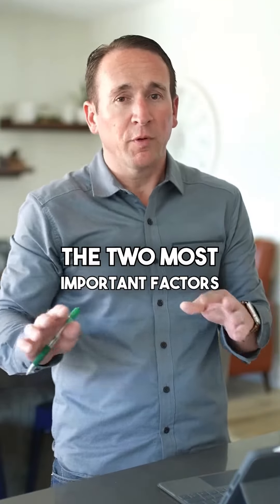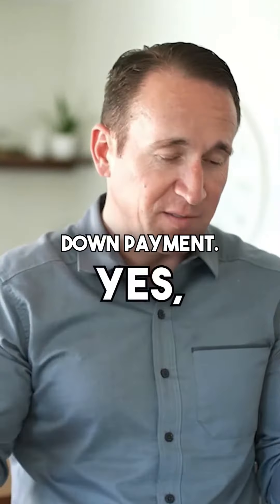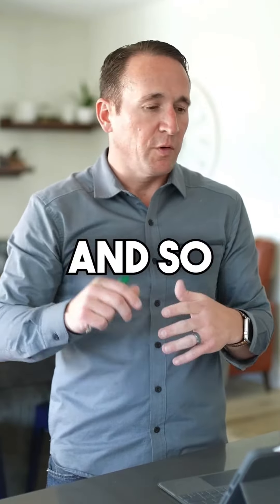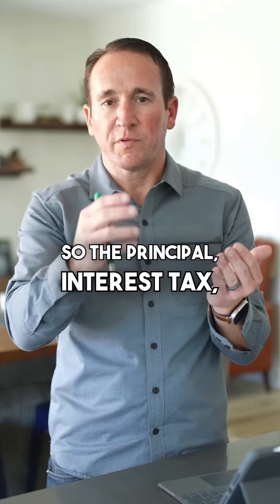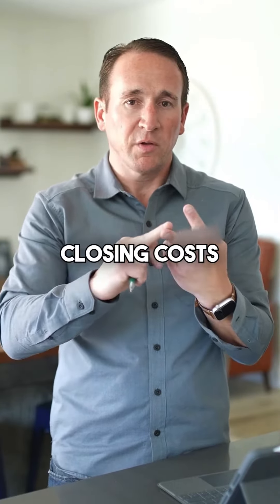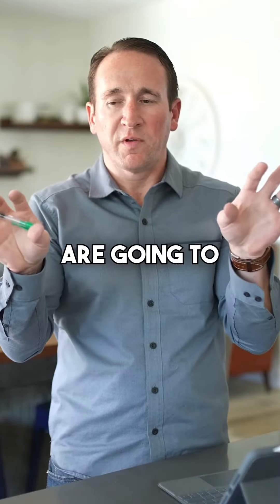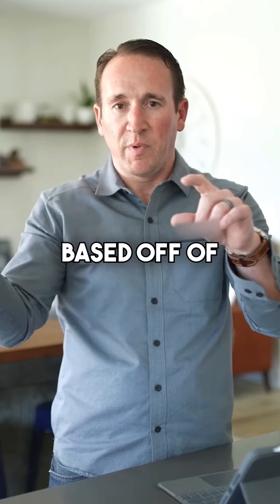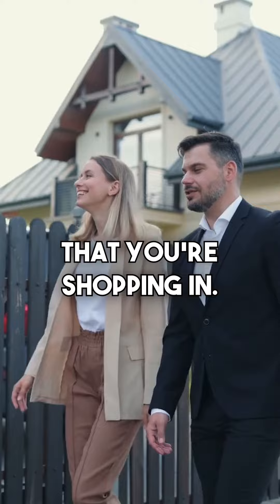Must Know these 2 Details before looking at homes! | Nathan Nelson, Real Estate & Mortgage tips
🔥 Home Purchase Facts from a Seasoned LO Veteran |
Nathan Nelson, Real Estate & Mortgage tips
Most people are concerned with down payment or the monthly payment but they miss one huge factor - and this is the "Total monthly Payment" and the "Total Cash to Close".  These are the actual figures you must know so you're prepared to purchase your home.  You need to account for the costs associated with buying and prepaid taxes and insurance if you're truly going to be preparing to buy a home.  Wouldn't you rather have more money saved up and prepared or do you want to find this out at the last minute?

I'm here to make sure you're prepared!

Join us in this informative session as a seasoned loan officer veteran shares essential home purchase facts and tips you need to know. 🎓💼
From understanding the loan programs tailored for first-time buyers to the significance of credit scores, you'll gain a wealth of knowledge to help you navigate the home-buying process with confidence. 💪🔍
As an LO veteran, I will break down complex concepts into easily digestible information, providing clarity on down payments, interest rates, and other key factors that impact your home purchase journey. 📚📈
Whether you're just starting to explore the idea of buying a home or you're in the midst of the process, this video is packed with practical advice and insider tips that can make all the difference. 📌💡
Our dedicated team is here to support you every step of the way.
• Home Purchase Fac...
✅ Most COMMON Questions for First-Time Home Buyers:
• Most COMMON Quest...
✅ Tips and FTHB Questions:
• Tips and FTHB Que...
✅ My FIRST Home Purchase Story:
• My FIRST Home Pur...
✅ Helping Nurses and Medical Professionals Buy Homes:
• Helping Nurses an...   ˍˍˍˍˍˍˍˍˍˍˍˍˍˍˍˍˍˍˍˍˍˍˍˍˍˍˍˍˍˍˍˍˍˍˍˍˍˍ
Nathan Nelson | Loan Consultant | NMLS #247654
✅To View my weekly Newsletter on Real Estate and Mortgage News
 ˍˍˍˍˍˍˍˍˍˍˍˍˍˍˍˍˍˍˍˍˍˍˍˍˍˍˍˍˍˍˍˍˍˍˍˍˍˍ
 ˍˍˍˍˍˍˍˍˍˍˍˍˍˍˍˍˍˍˍˍˍˍˍˍˍˍˍˍˍˍˍˍˍˍˍˍˍˍ
All data, house pricing, stats, and anything else mentioned are always subject to change and are provided merely as an example at the time of this recording.